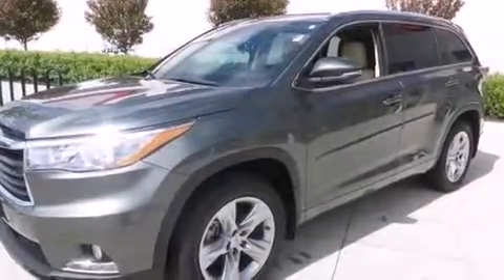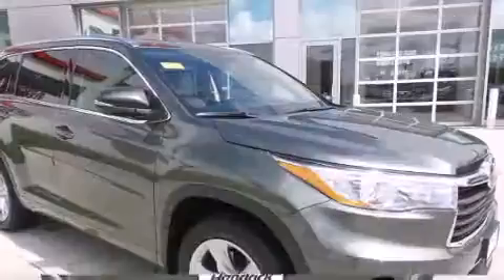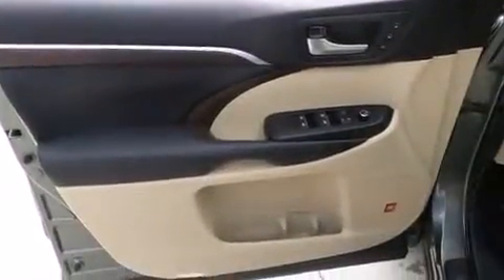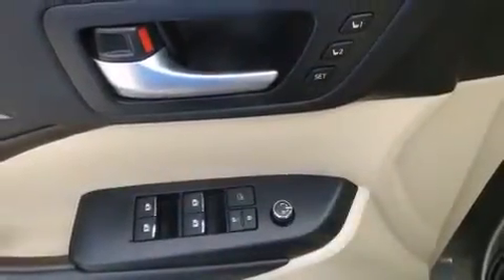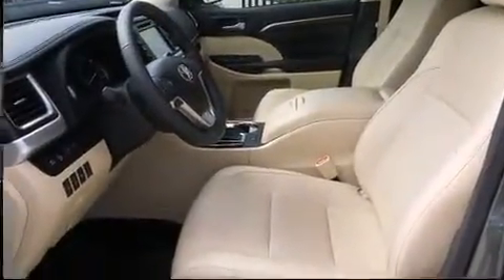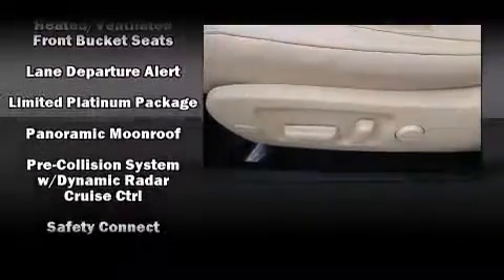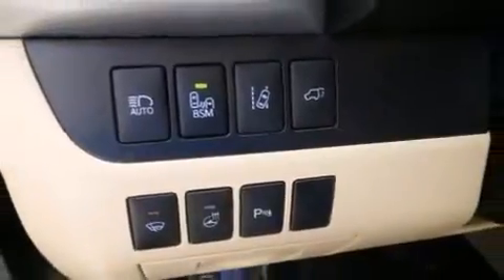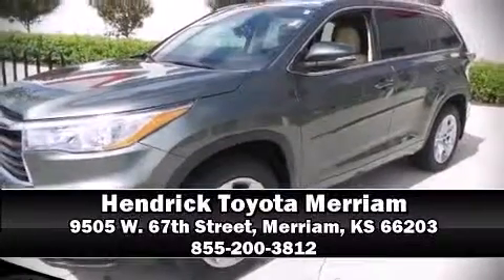2015 Toyota Highlander Limited Platinum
9505 W. 67th Street

Outstanding design defines the 2015 Toyota Highlander. With fewer than 5,000 miles on the odometer, this 4 door sport utility vehicle prioritizes comfort, safety and convenience. Smooth gearshifts are achieved thanks to the refined 6 cylinder engine, and for added security, dynamic Stability Control supplements the drivetrain. All wheel drive provides for safe passage, regardless of road or weather conditions. Top features include front dual zone air conditioning, a rear window wiper, a power seat, a blind spot monitoring system, power moon roof, lane departure warning, cruise control, and seat memory. Rear passengers enjoy the seat heating functionality, keeping them warm during the winter months. Premium sound drives 12 speakers, providing you and your passengers a sensational audio experience. Toyota also prioritized safety and security by including: dual front impact airbags with occupant sensing airbag, head curtain airbags, traction control, brake assist, anti-whiplash front head restraints, ignition disabling, an emergency communication system, and 4 wheel disc brakes with ABS. This vehicle has achieved Certified Pre-Owned status, by passing Toyota's comprehensive certification process. We pride ourselves on providing excellent customer service. Stop by our dealership or give us a call for more information.